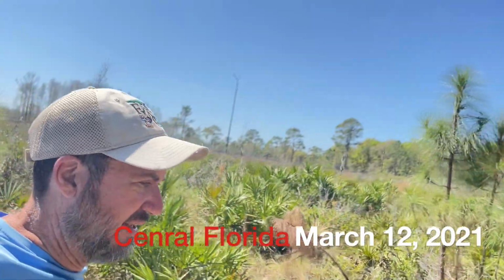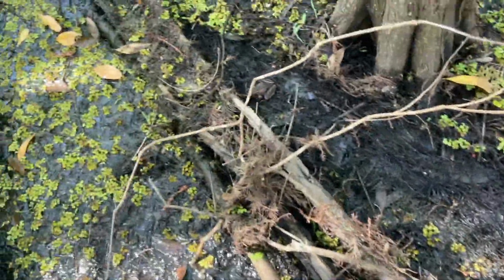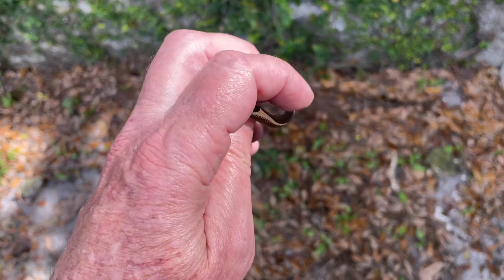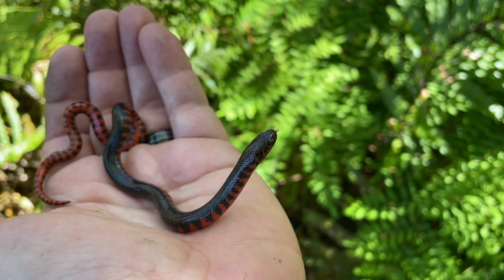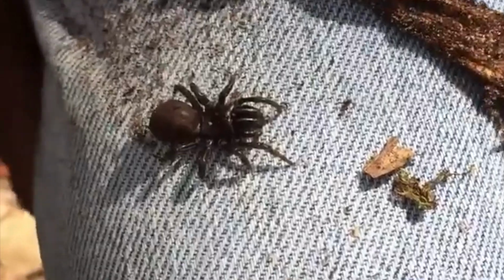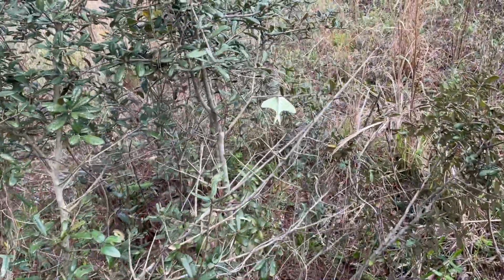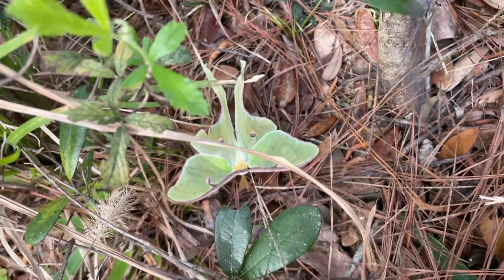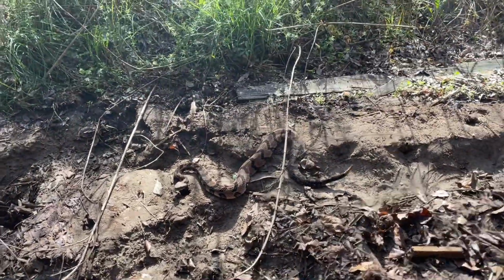Canebrake rattlesnake and lots more herps.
Glenn Bartolotti (Project Simus Florida)  Herping has been slow this March but there are lots to see in the great outdoors. Canebrake rattlesnake.